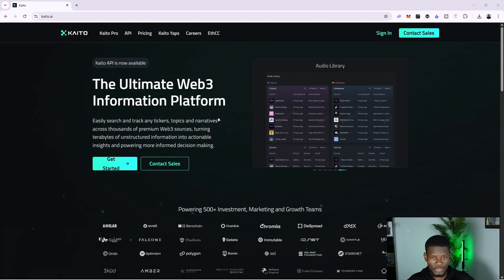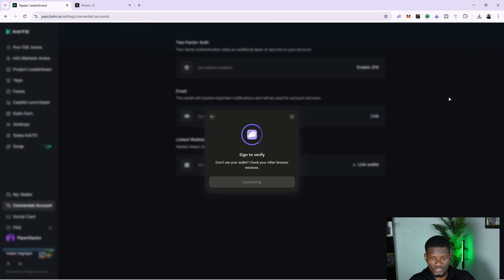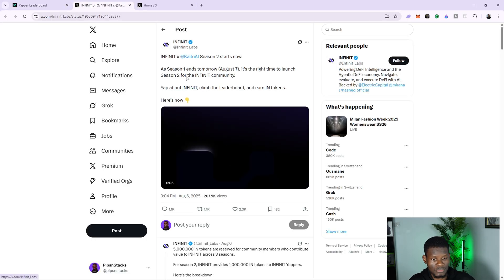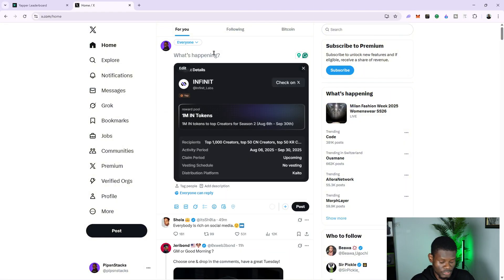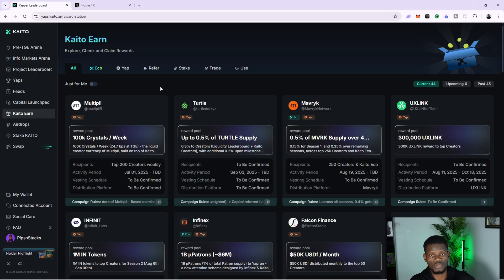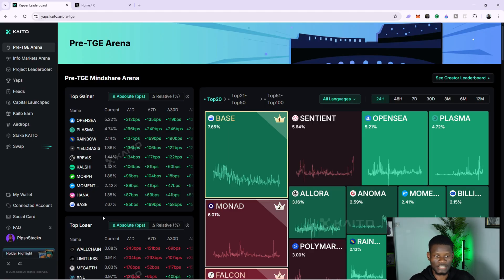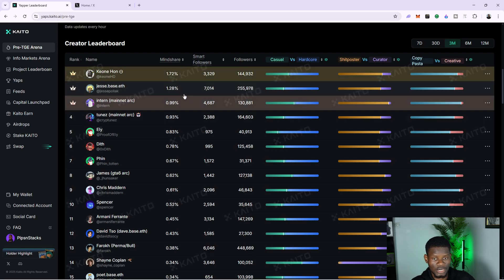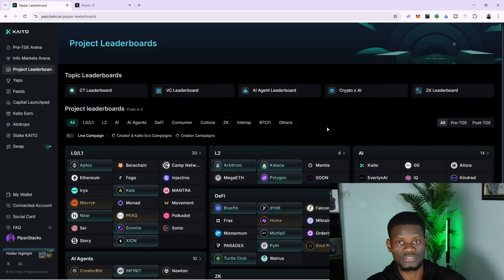How to Yap Projects on Kaito AI and Earn Rewards: Full Step-by-Step Guide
How to yap projects on Kaito AI and earn rewards through the Yaps Points program for crypto Twitter contributors. This comprehensive guide covers signing in with X (Twitter), becoming a certified Yapper, posting original crypto-related content on project leaderboards, earning Yap Points through AI-evaluated mindshare, and redeeming them for rewards such as KAITO tokens or airdrops. Includes setup on yaps.kaito.ai, wallet integration (Ethereum/Solana), referral bonuses, and tips to avoid plagiarism checks. Ideal for beginners in Kaito's InfoFi ecosystem; focuses on quality engagement over volume.

Resources:
Kaito Yaps Platform: yaps.kaito.ai
Kaito AI Main Site: kaito.ai